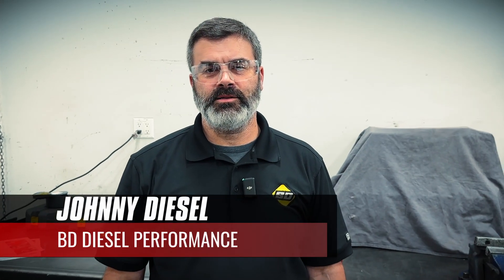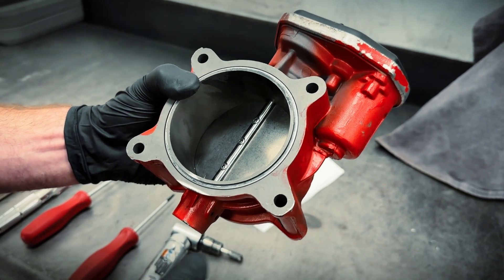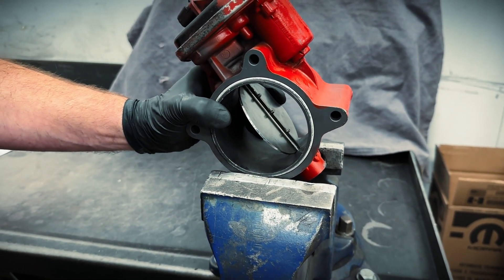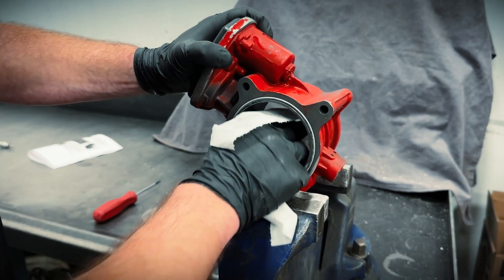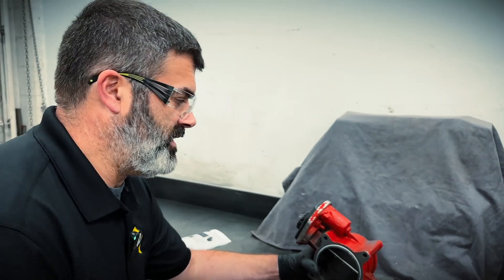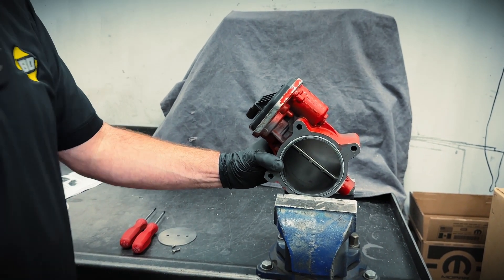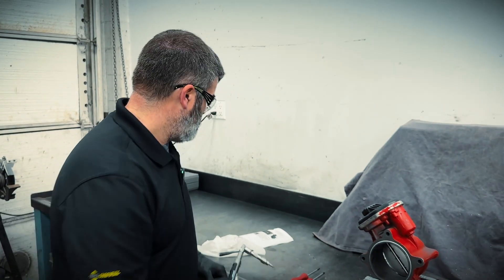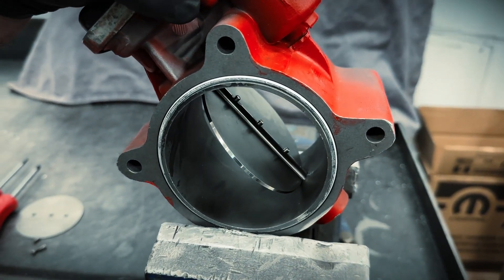Epas X15 Valve Install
Like a fire extinguisher in your house or an earthquake kit, it's always better to be prepared. Although rare, Diesel Engine Runaway is caused when external hydrocarbons are drawn into the engine and can cause overspeeding and catastrophic engine failure. Life, limb, and your vehicle are put in jeopardy. BD Diesel Performance has you covered should the worst happen with our Electronic Positive Air Shutdown (E-PAS) units by cutting the intake air supply to the cylinders and safely shutting down the engine.